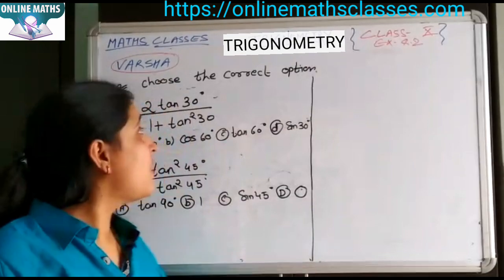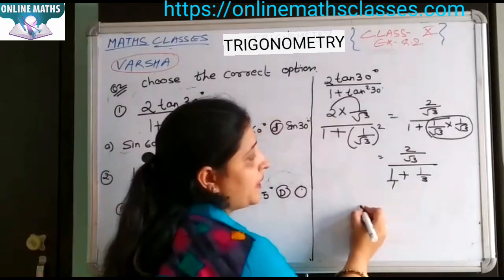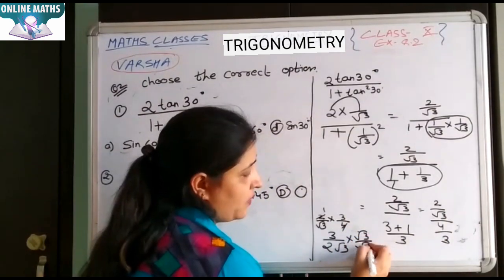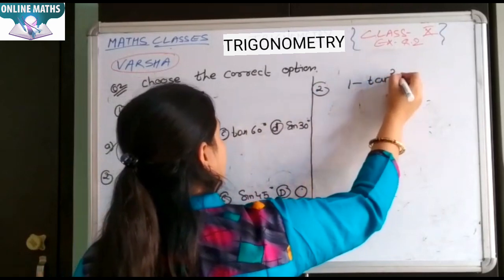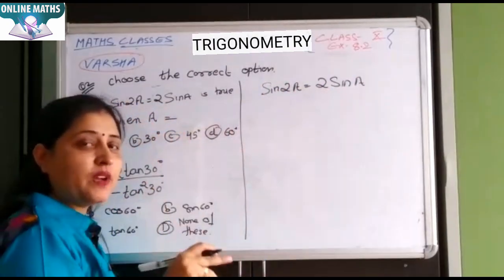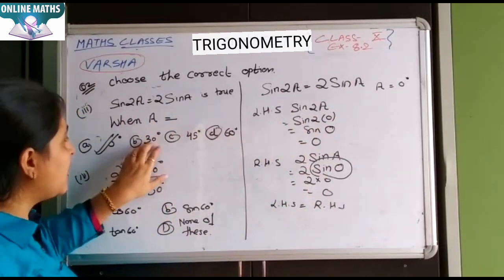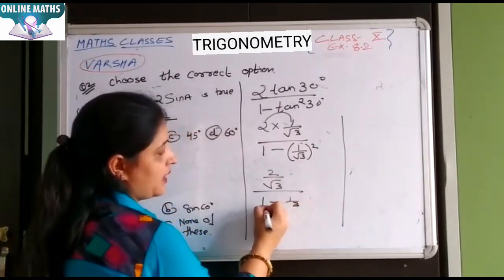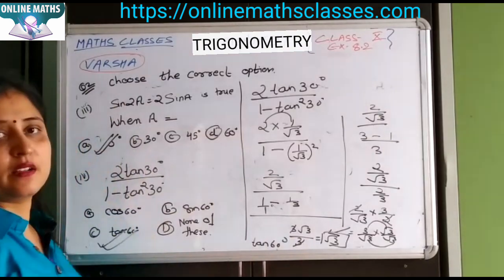Trigonometry Class 10th Exercise 8.2 Questions No.2 || By Varsha Singh Online Maths Classes.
Trigonometry Class 10th Exercise 8.2 Questions 1-Part IV and V||By Varsha Singh Online Maths Classes.